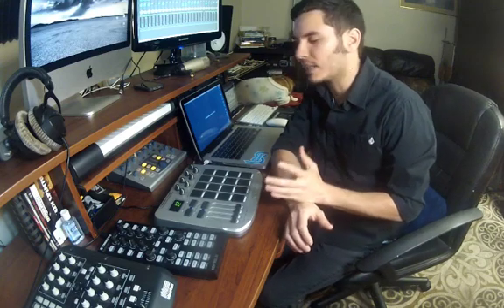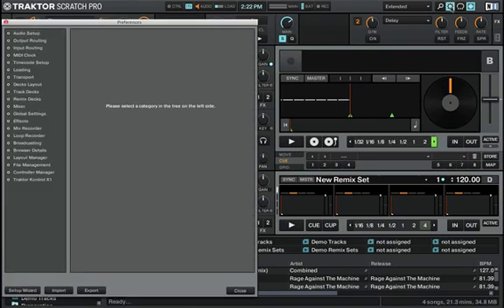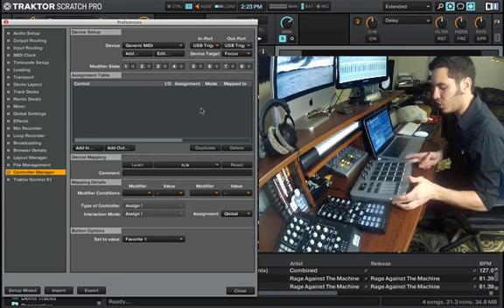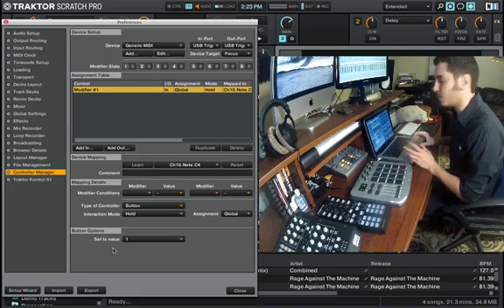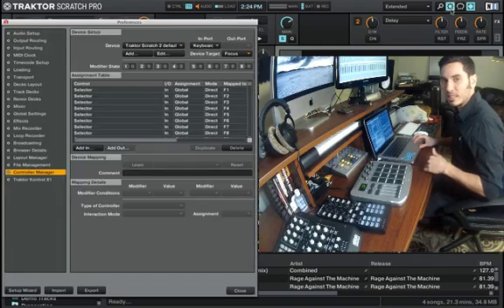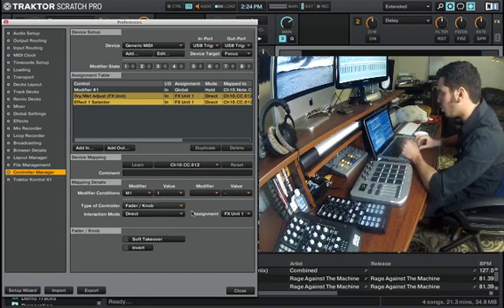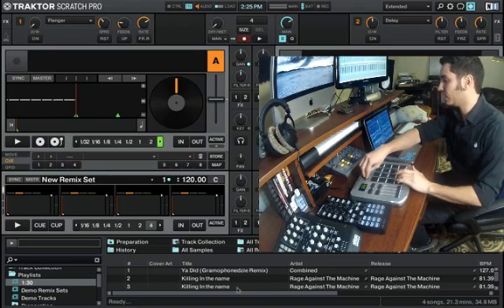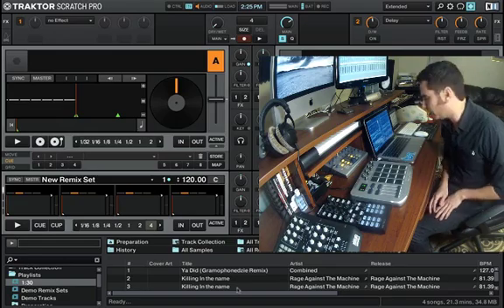How to create an Effects Mapping for Traktor Pro 2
Simple midi mapping on how to custom map effects on Traktor Pro 2.
I will be showing you how to map it on a NON Native Instruments MIDI Controller.
You can follow the same instructions on another MIDI controller as well.. it doesnt have to be the Trigger Finger only.

Custom midi mapping effect selector, on and off button, and dry and wet parameters.

Like my page:
Facebook.com/iamduda